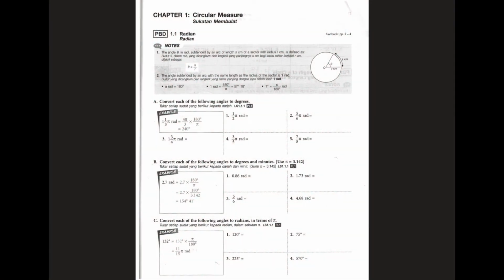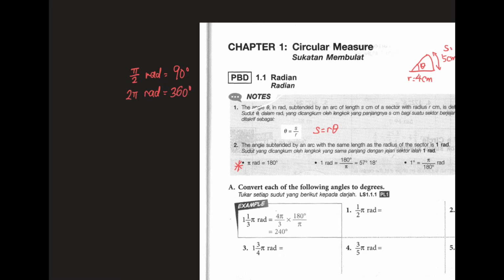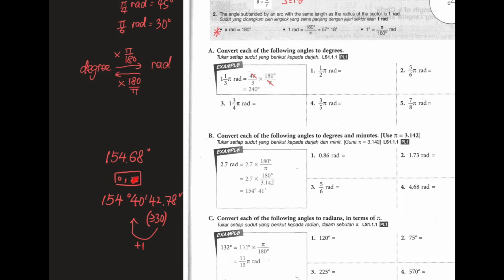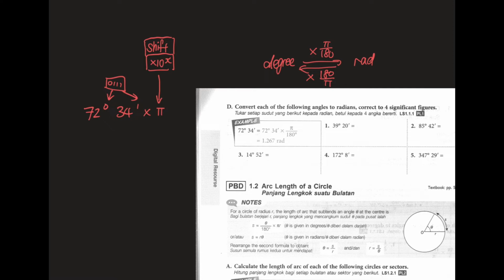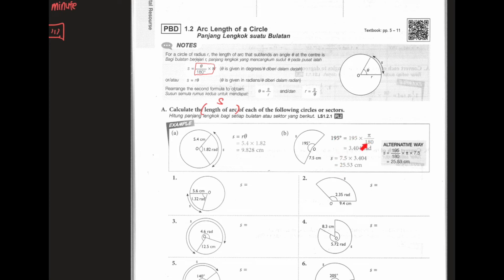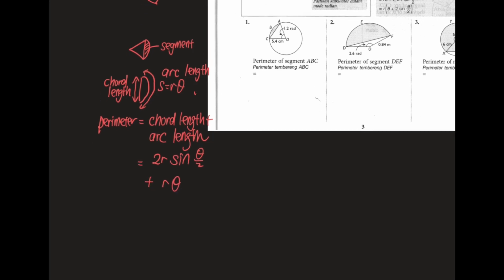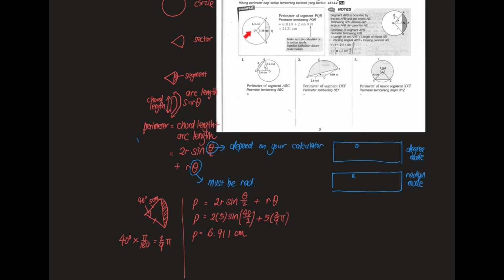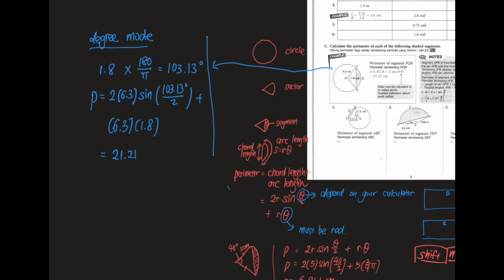SPM Additional Mathematics Form 5 Chapter 1 Circular Measure (Part 1)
Concepts, formulae and examples